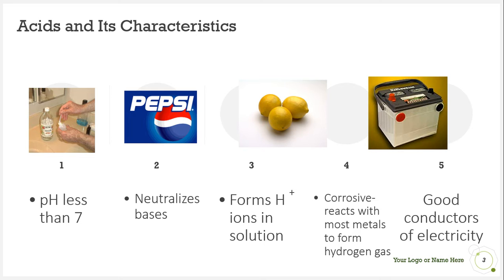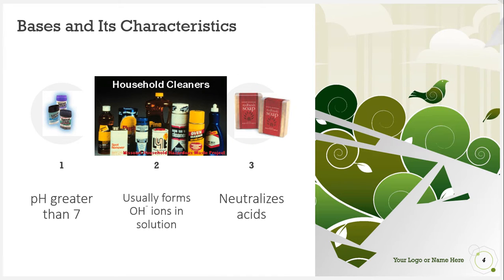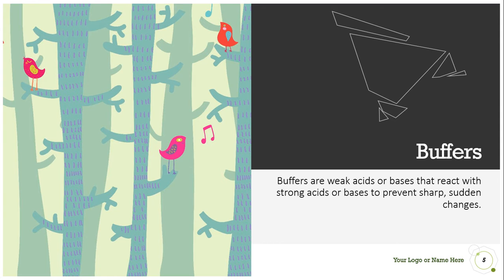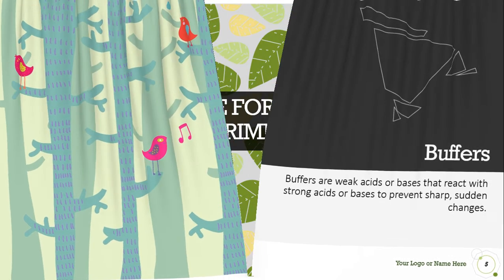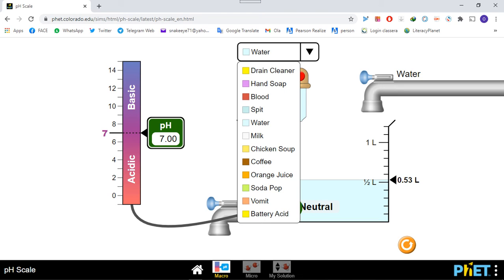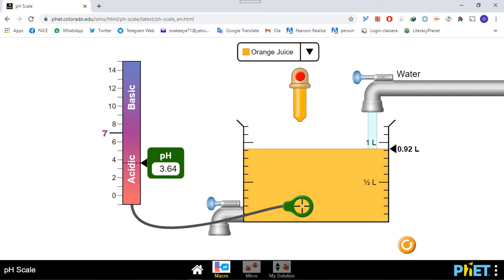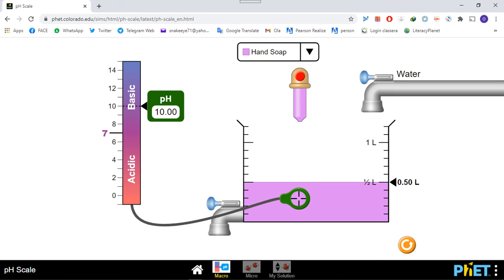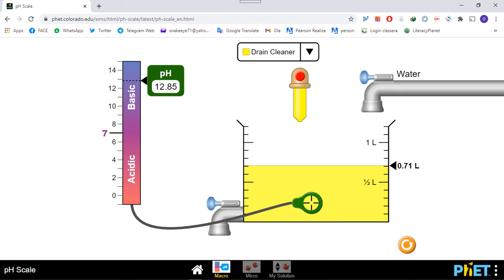مشاركة الطالبة ساره مدين جريد 9 في مادة العلوم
Vidéo de ,